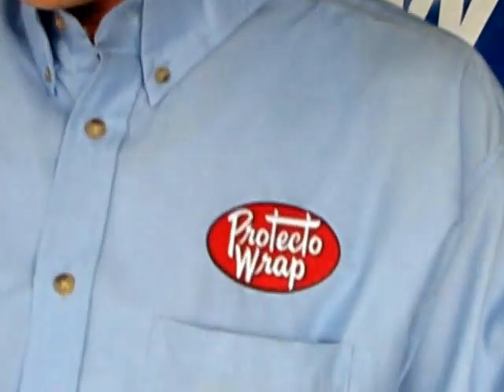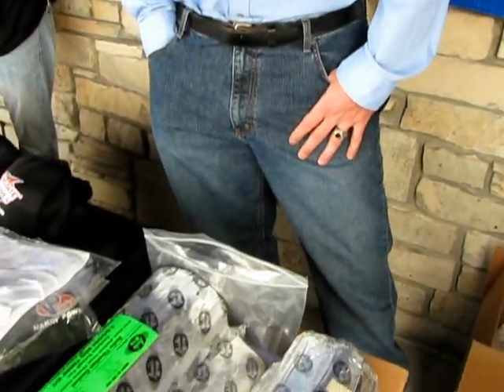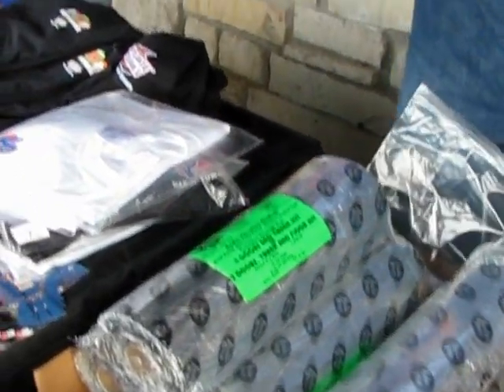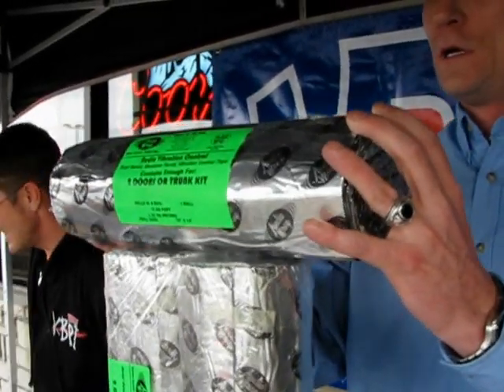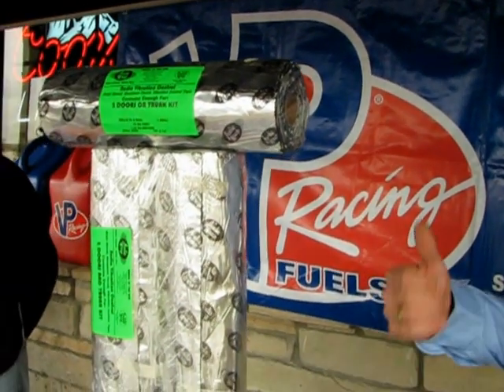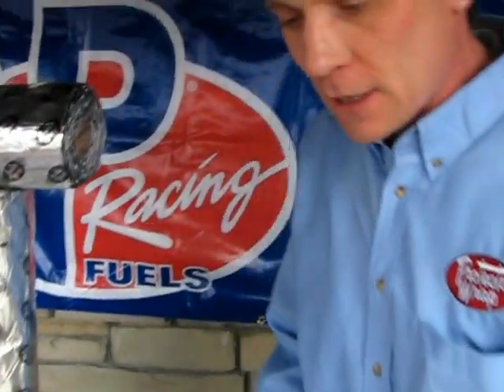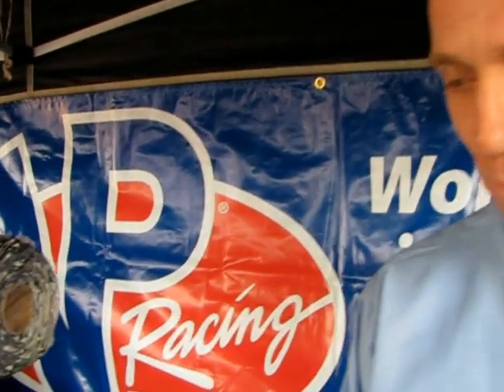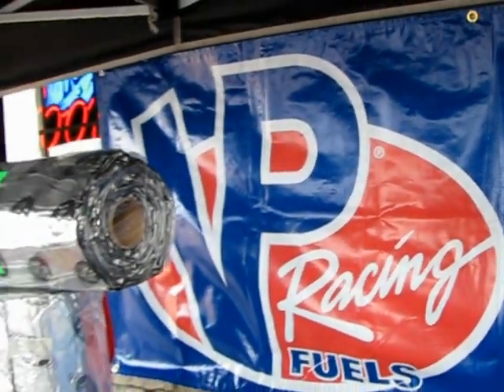Audio Wrap | Auto Sound Barrier for Doors, Trunks and Floors | Made in the USA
Audio Wrap is a thin-light-weight sound barrier anti-audio vibration material.  Audio Wrap can be easily applied inside door panels, trunks, floors and even license plates to stop resonance and vibration caused by sound systems.   Audio Wrap stops road noise.

Audio Wrap is available for the audio aficionado, do-it-yourself and professional installation, and all makes and models of personal and commercial vehicles.

Enjoy a quiet comfortable ride while listening to the pure sounds of your favorite music.  Ride Quiet with Audio Wrap.